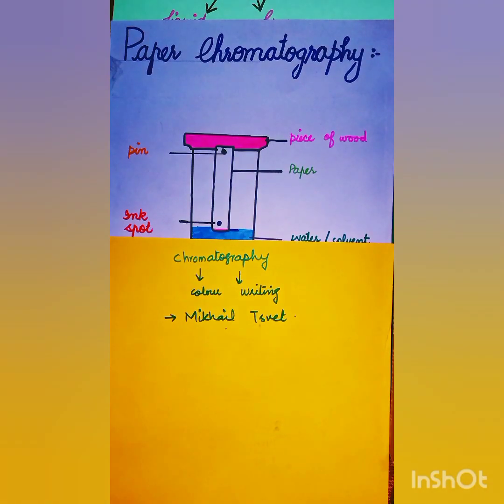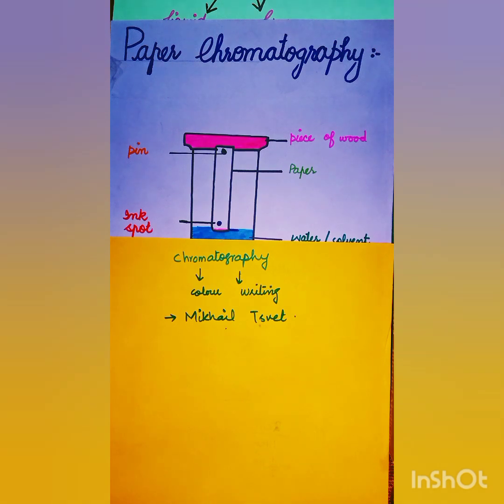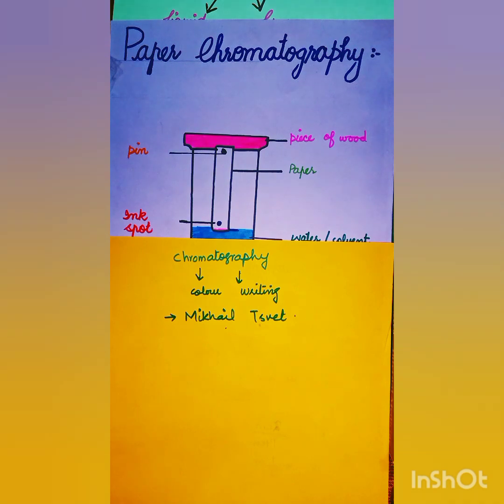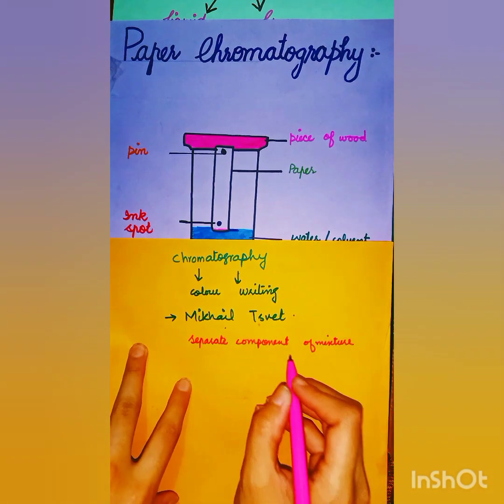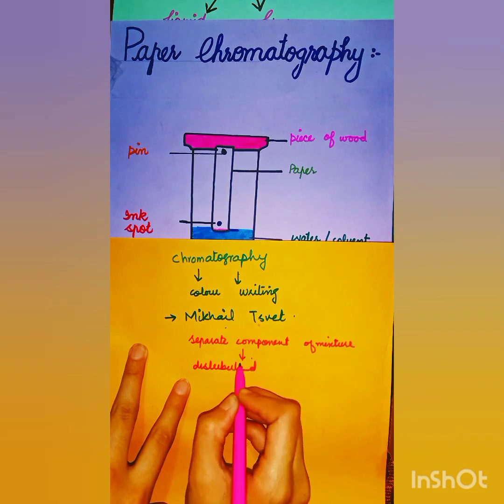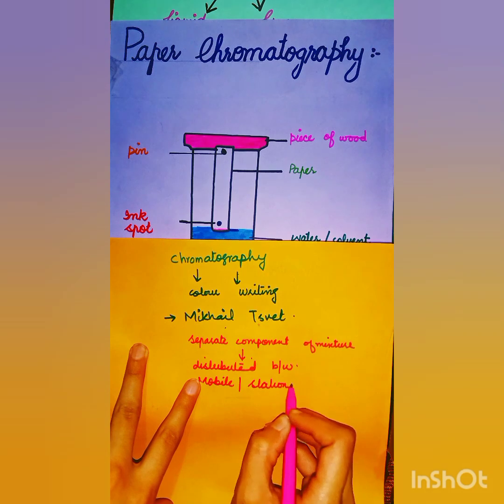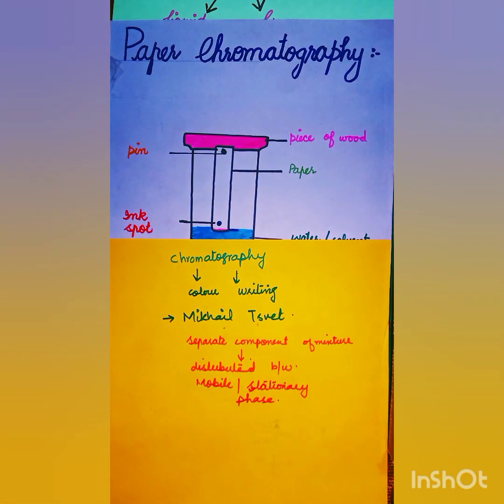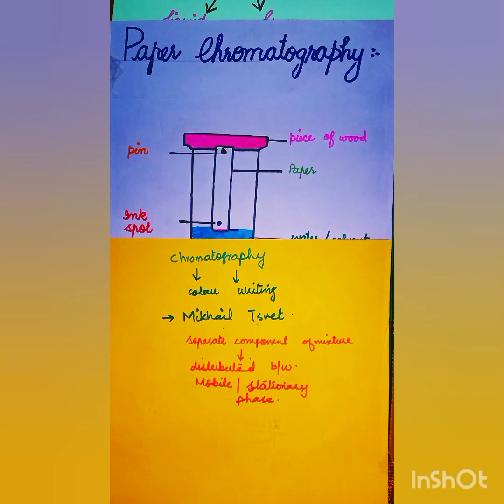🔹Paper Chromatography ❗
Paper chromatography technique.

Paper chromatography is a laboratory technique used to separate and identify different components of a mixture. It is based on the principle of differential solubility, which is the ability of different substances to dissolve in different solvents. The technique involves the use of a strip of filter paper that is immersed in a solvent, and the mixture to be separated is spotted onto the paper. As the solvent moves up the paper, the different components of the mixture move at different rates, based on their solubility in the solvent. This causes the different components to separate into distinct bands or spots on the paper. The separated components can then be identified by comparing their migration distances to those of known standards.

Paper chromatography is widely used in biochemistry, analytical chemistry, and other areas of science. It is used to separate and analyze complex mixtures such as amino acids, proteins, carbohydrates, and nucleic acids. It is a relatively simple and inexpensive technique, making it accessible to researchers in a wide range of fields. However, it does have limitations, such as its inability to separate closely related components, and its dependence on the quality of the filter paper and solvent used